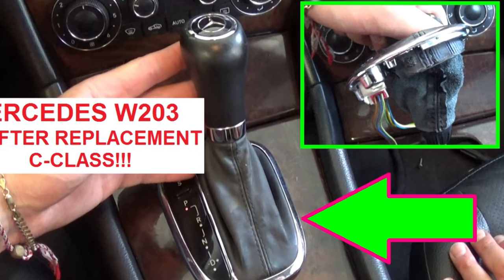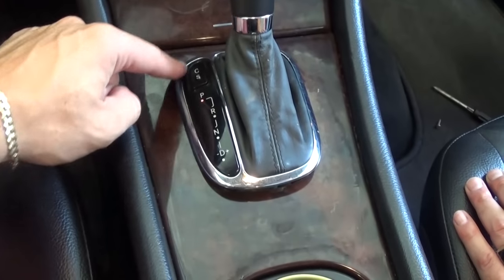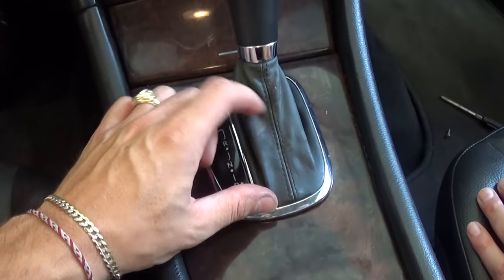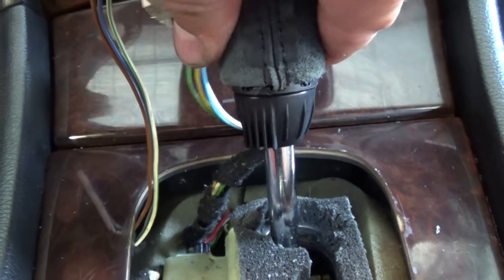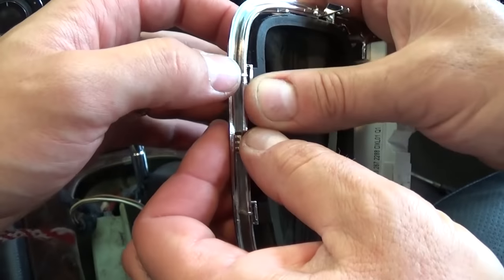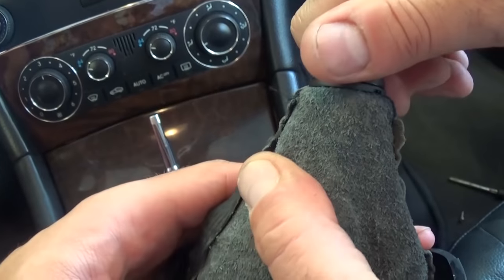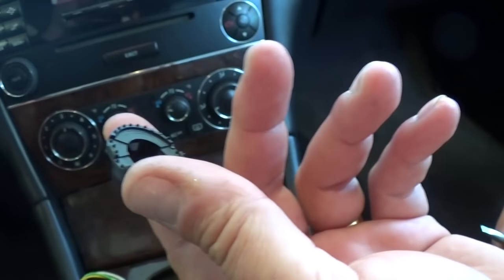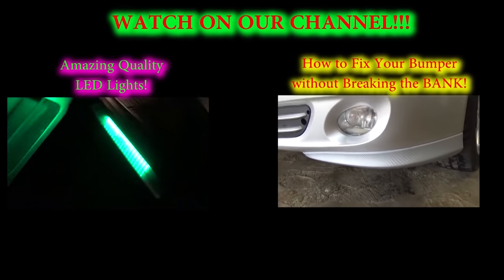Mercedes w203 Shifter Shifting Knob Removal and Replacement! C180 C200 C220 C230 C240 C270 C280 C320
We took this video to show you how to replace the Shifting knob or the whole assembly on a Mercedes C-class w203. The chome bezel is common problem on w203. It get's loose because the clips that are holding crack. The most common reason for the clips to crack is that the leather boot gets to dry and shrinks over time. So make sure that you apply leather lotion often especially during the hot summer months. In this video we show you how to replace the know only as well!
It will be almost the same procedure for all w203 models that are equipped with the automatic transmission. This includes c160 c180 c200 c220 c230 c240 c270 c280 c320 c350:
2001 Mercedes
2002 Mercedes
2003 Mercedes
2004 Mercedes
2005 Mercedes
2006 Mercedes
2007 Mercedes
2008 Mercedes

Other Languages:

Mercedes W203 Shifter cambiando eliminación perilla y reemplazo!
Mercedes w203 Shifter décalage retrait et le remplacement de bouton!
Mercedes W203 Shifter mudando a remoção e substituição de botão!
Mercedes W203 Shifter Schaltknauf Ausbau und Austausch!
Mercedes W203 Shifter topuzu kaldırma ve değiştirme kayması!
إزالة مقبض ناقل مرسيدس W203 واستبدال!
मर्सिडीज W203 मज़दूर दस्ता हटाने और प्रतिस्थापन!
奔驰W203换档旋钮拆卸和更换！
メルセデスW203シフターノブの取り外しと交換！
Mercedes W203 usunięcie gałki dźwigni zmiany biegów i wymiana!